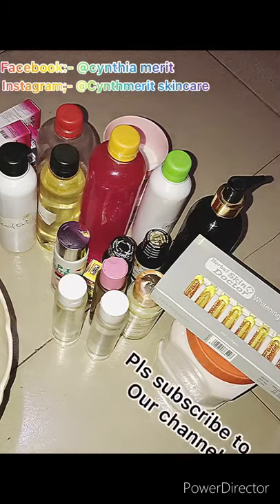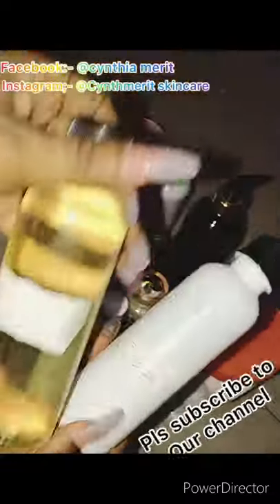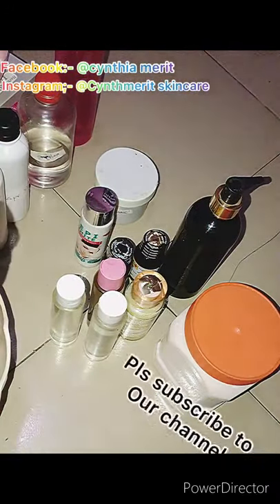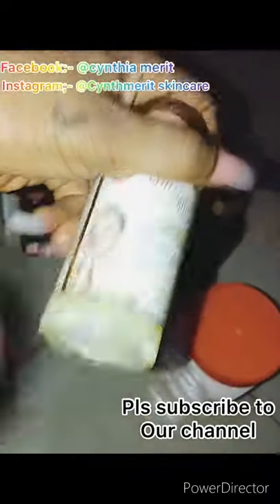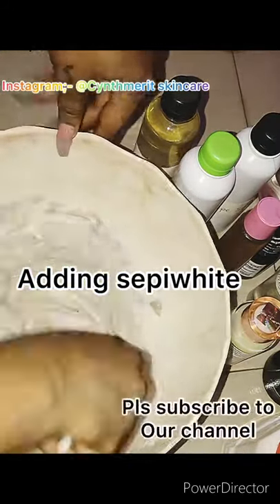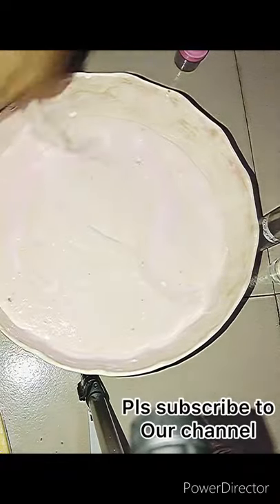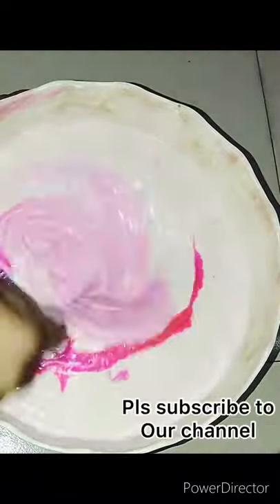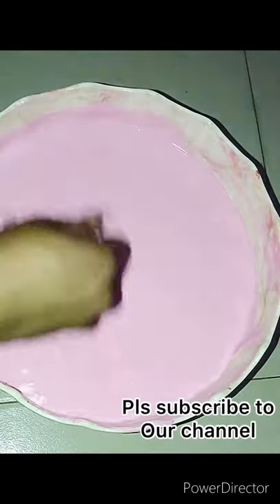How to make Super whitening halfcast lotion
glows skin
correct skin
fades spots
whitens skin
7 days results
halfcast lotion reveals glowing skin
steroids free
contains anti aging properties
moisturizes the skin
smooth skin.